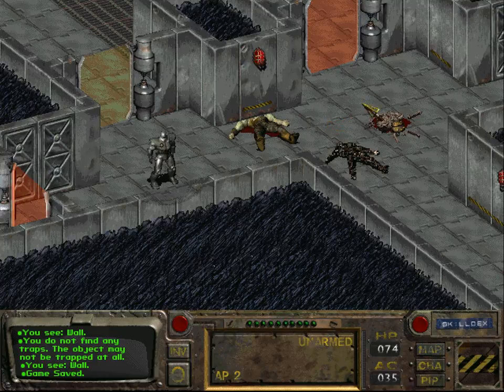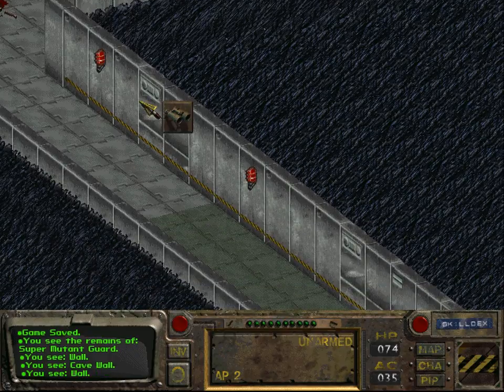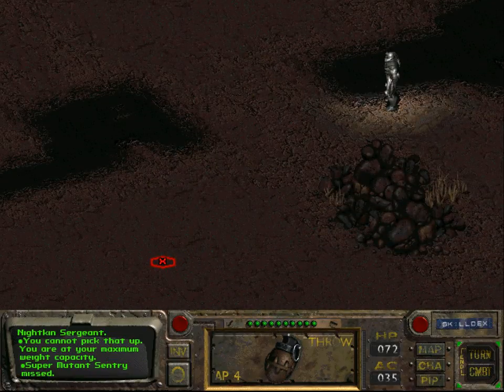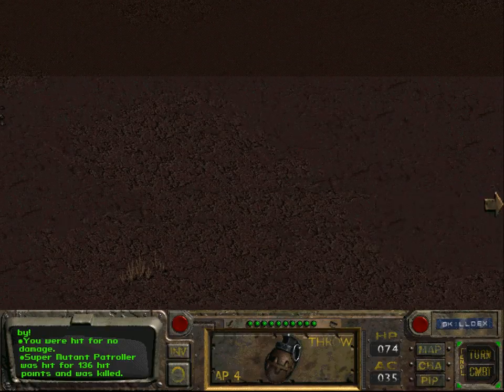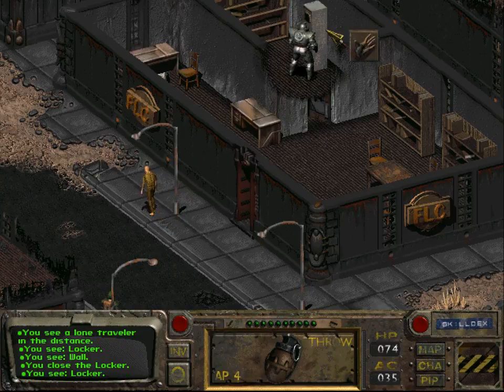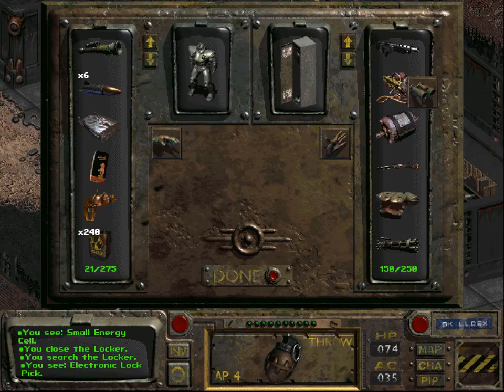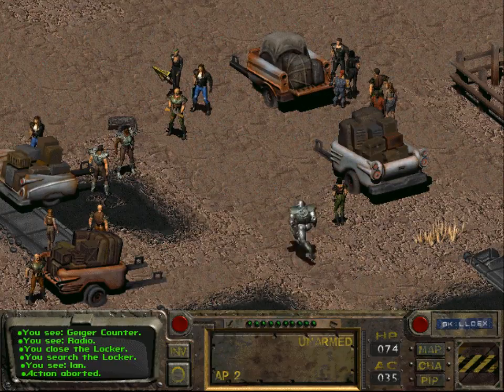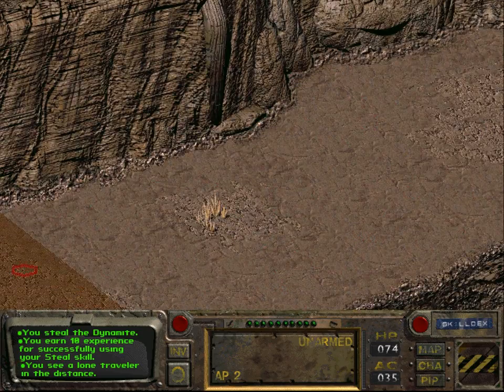Let's Play Fallout #87: Forcing Force Fields Fails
Our breach of the mutant army base is stopped, when we fail to penetrate their force fields.

P.S.: After recording, I figured out I could have just walked right through them (taking 0-6 hit points).